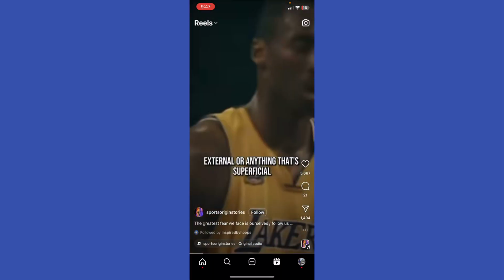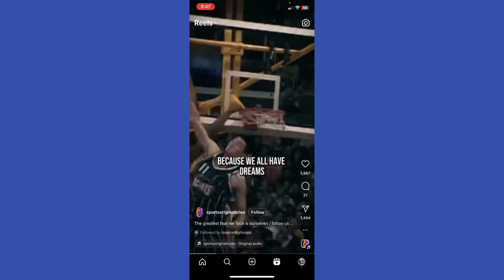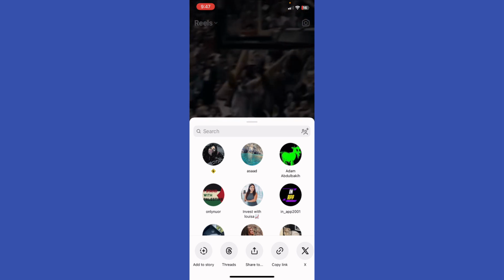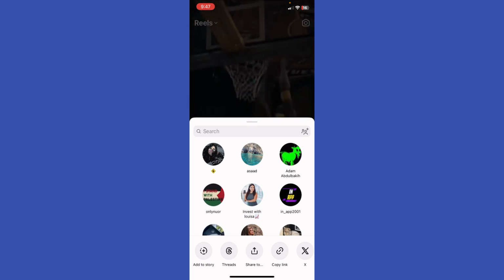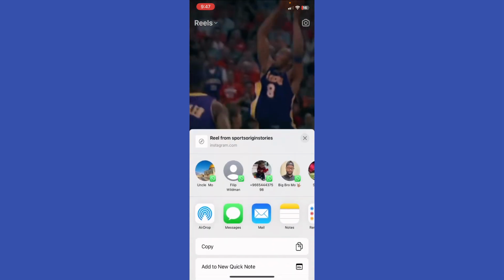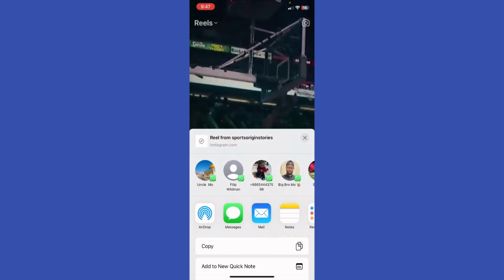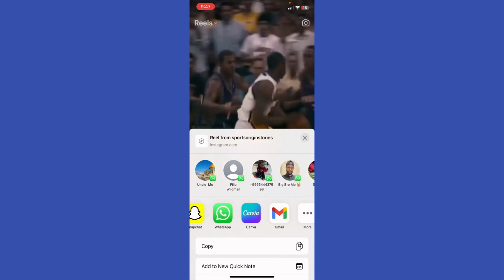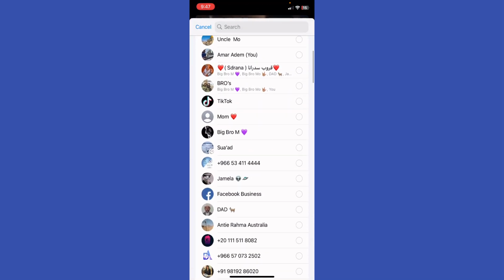How to share instagram reels on whatsapp (2024)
How to share instagram reels on whatsapp

In this video i´ll show you how to share instagram reels on whatsapp. The method is very simple and clearly described in the video. follow all the steps & share instagram reels on whatsapp